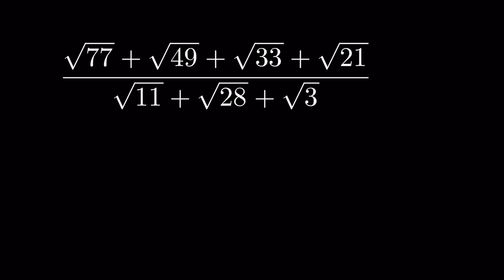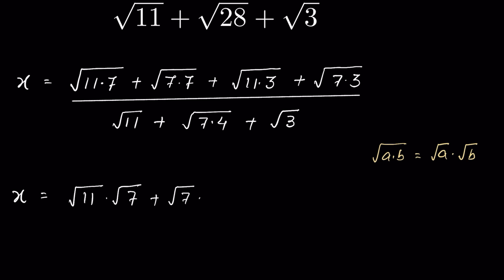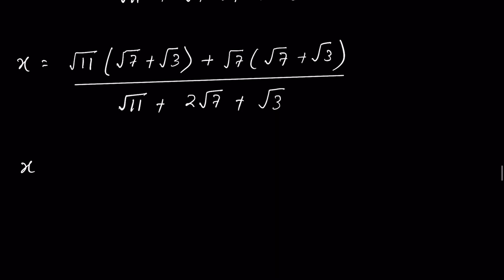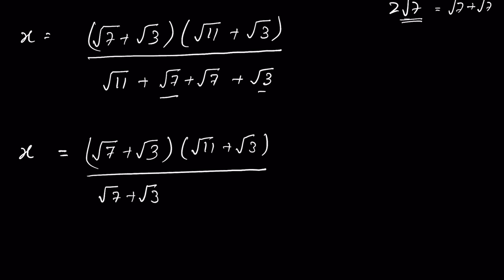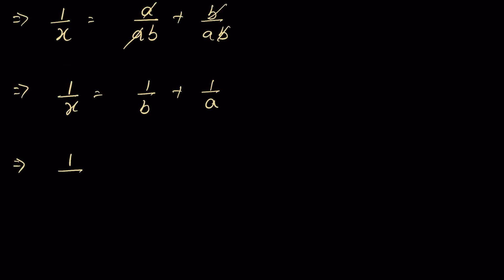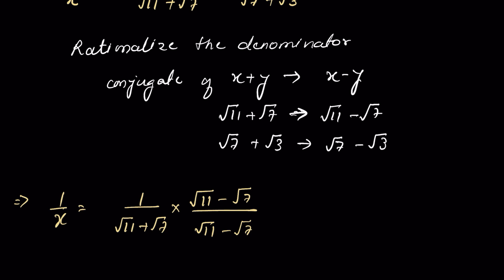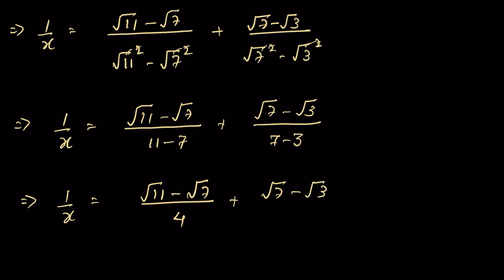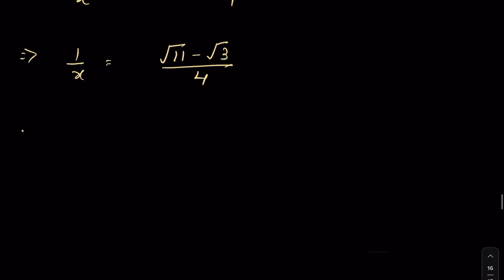Simplifying square roots | You should know this trick